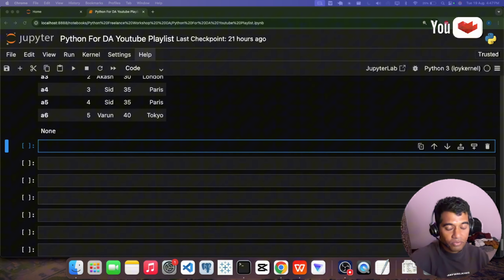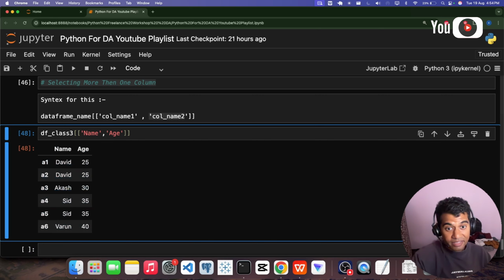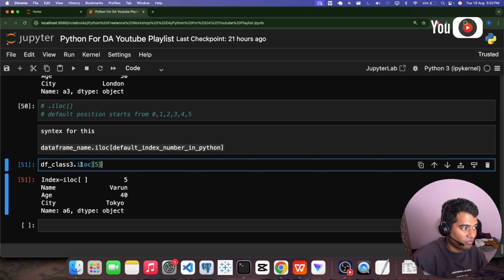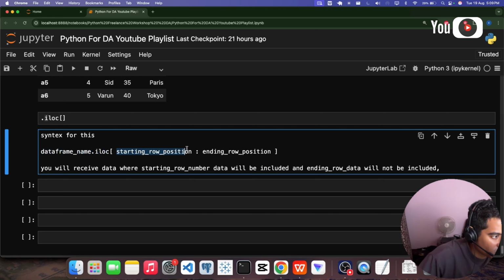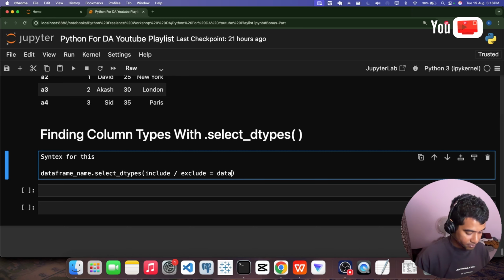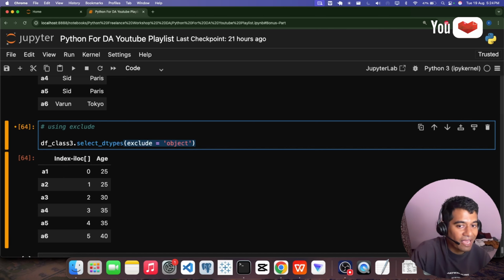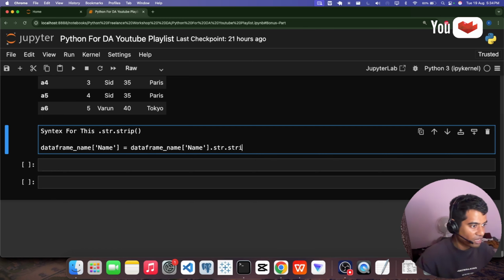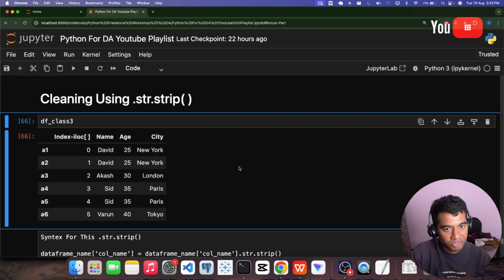🎯 Selecting & Manipulating DataFrames in Pandas | loc, iloc, select_dtypes & String Cleaning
In this tutorial, we’ll master selecting and manipulating DataFrames in Pandas — one of the most important skills for data analysts and data scientists.

You’ll learn step by step:
✔ Selecting single & multiple columns in Pandas
✔ Selecting rows using .loc[] (by label) and .iloc[] (by index position)
✔ Selecting a range of rows with loc & iloc
✔ Finding column data types with .dtypes and .select_dtypes()
✔ Why targeting string columns directly is safer for cleaning
✔ Cleaning data with vectorized string methods like .str.strip(), .str.lstrip(), .str.rstrip()

By the end, you’ll confidently select, filter, and clean data in Pandas — building a strong foundation for data analysis and data preprocessing.

💡 Perfect for: Beginners in Python, Pandas, Data Analytics, and Data Science.